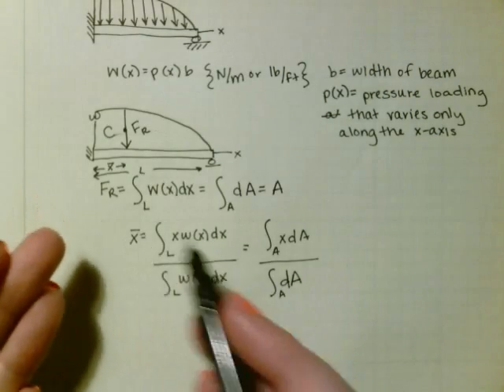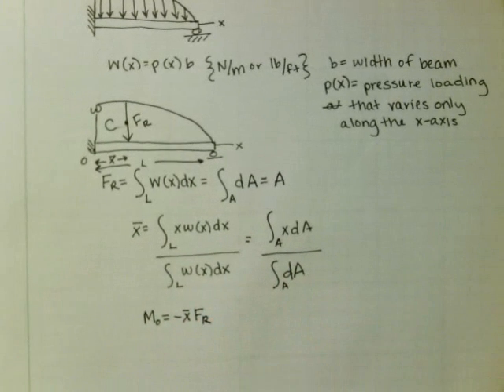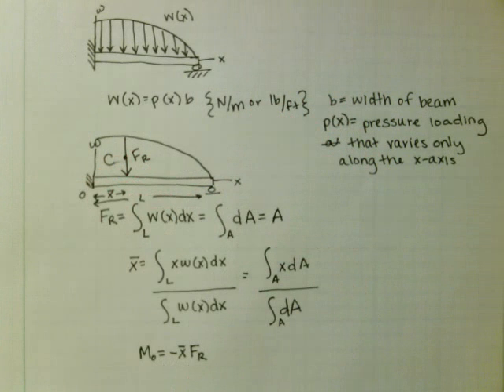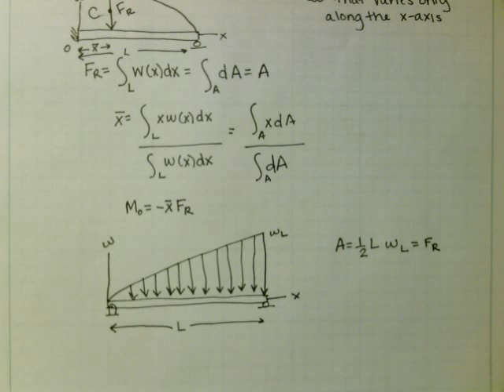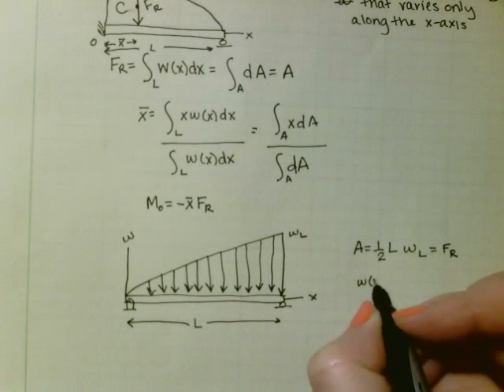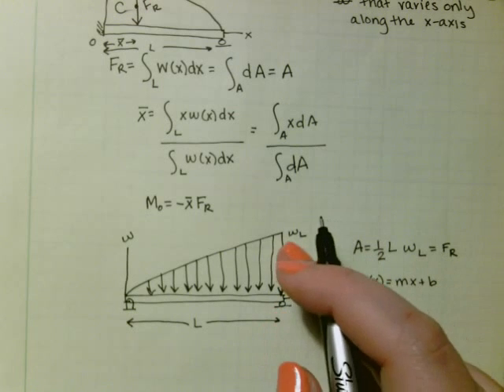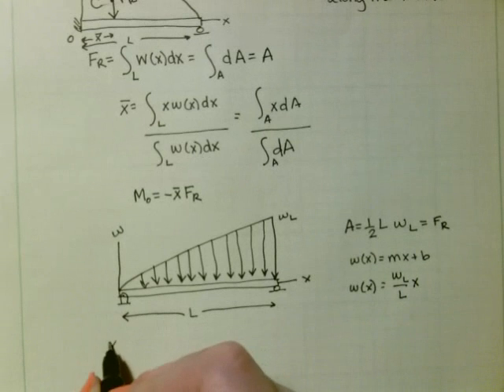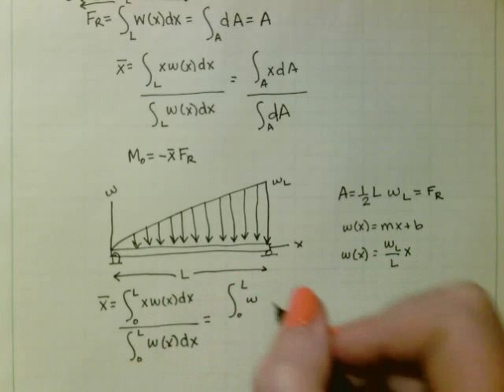Reduction of a Simple Distributed Loading